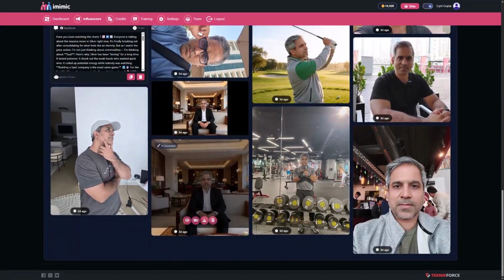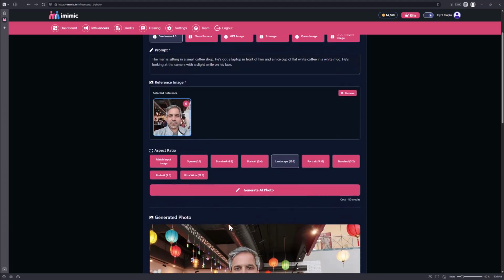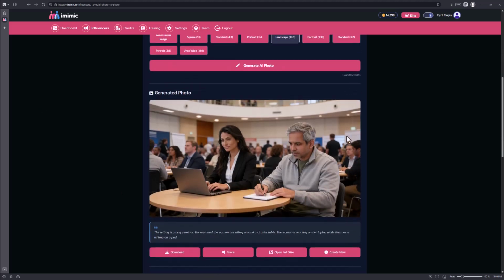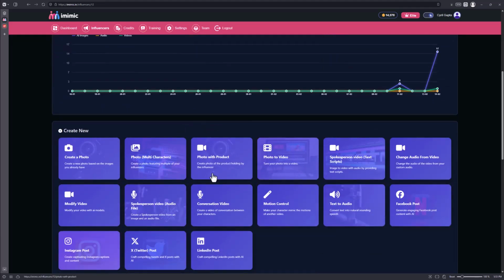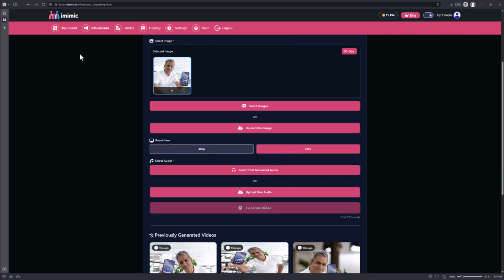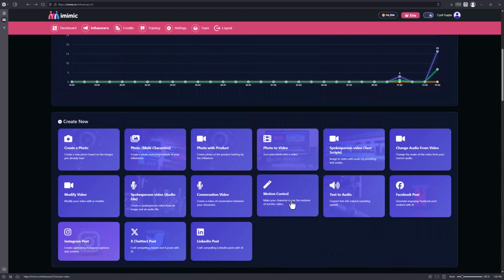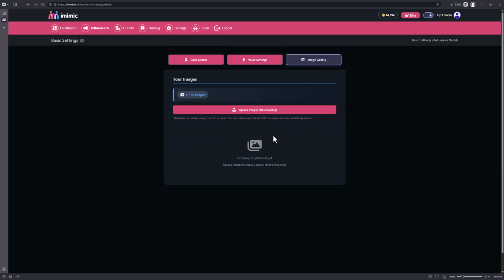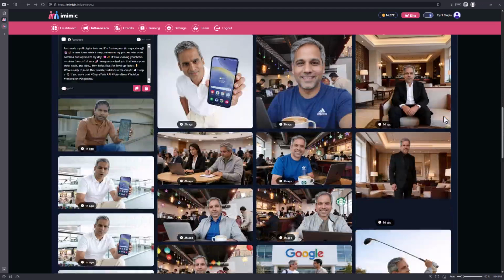Imimic Walkthrough Demo - Imimic Review OTO & All Inclusive - Bonus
Welcome to my video Imimic Walkthrough Demo - Imimic Review OTO & All Inclusive - Bonus

Imimic is the fastest way to create AI-powered virtual influencers that build audiences and generate income without you ever stepping in front of a camera.

It lets you design hyper-realistic digital twins that look, speak, act, and post like real influencers… but work 24/7 on autopilot.

No filming.
No editing.
No expensive production.
Just AI doing the heavy lifting

You can find this video by imimicreview

Some footage shown is used for review and demonstration purposes only.

imimic, imimic review, imimic bonus, imimic all inclusive, imimic demo, imimic software demo, imimic tutorial, imimic review and bonus, imimic reviews